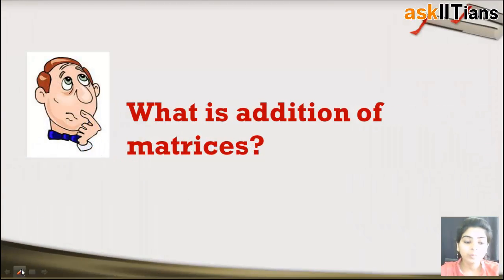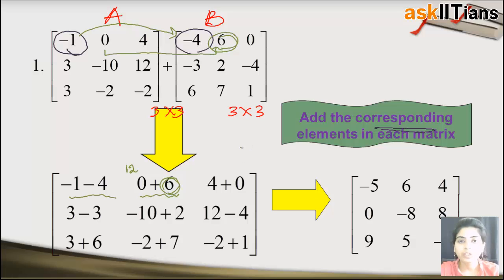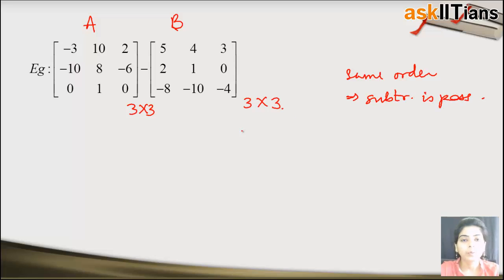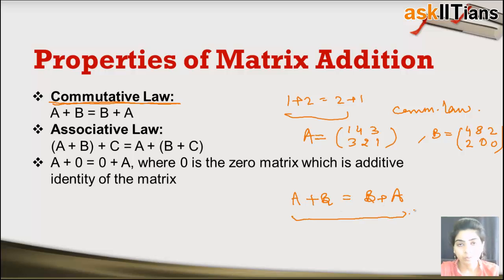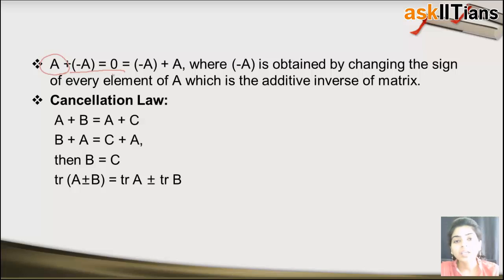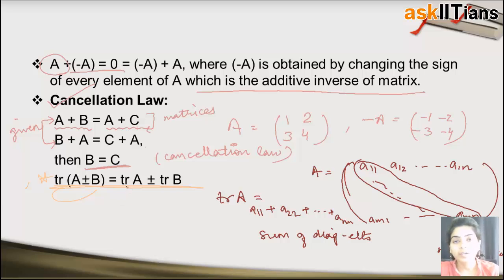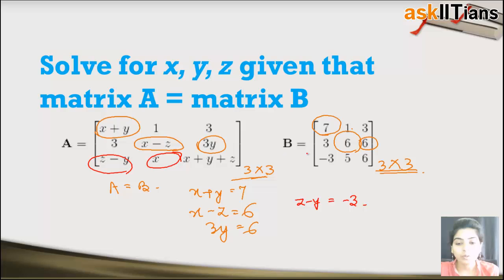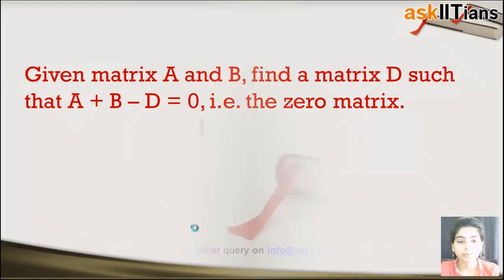Addition and Subtraction of Matrices | Mathematics | Class 12 | IIT JEE Main + Advanced | askIITians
"Latika Leekha (askIITians Faculty) explains the concept of addition and subtraction of matrices with associated examples important for IIT JEE and other engineering exams. For detailed theory visit
For any sort of questions/ doubts regarding the explained concept,
post your doubts on our discussion forum to get answer in 24-48 hours."